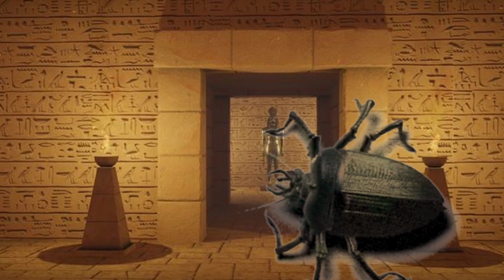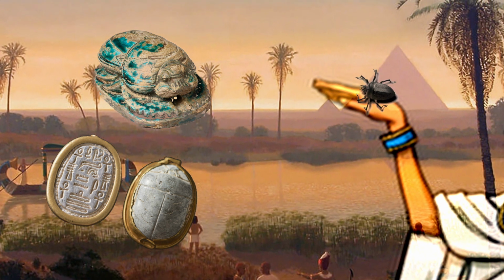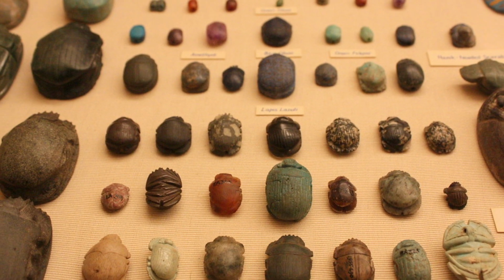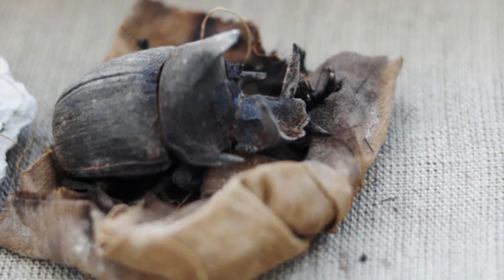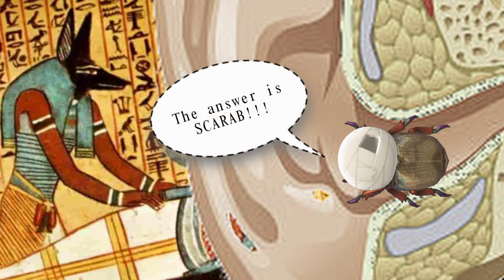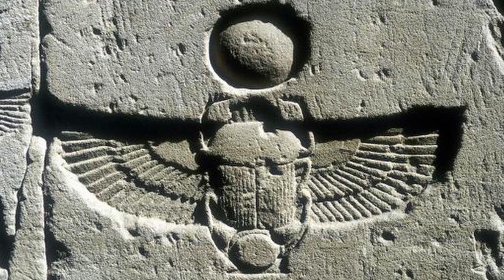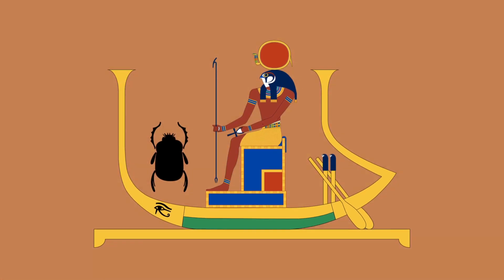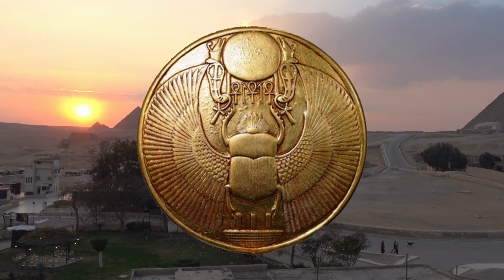Scarabs - Lucky Charms Explained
The story behind the scarab, an ancient Egyptian good luck symbol which stands for rebirth, rejuvenation, and the sun god Ra.

00:00 INTRO
00:24 ORIGIN
01:50 USAGE
03:38 MEANING
05:01 OUTRO